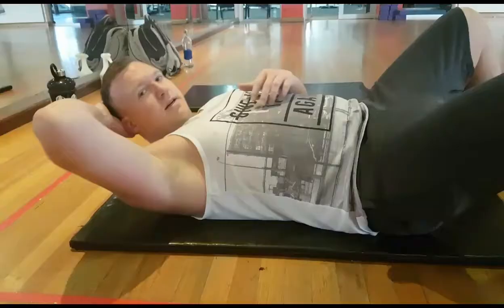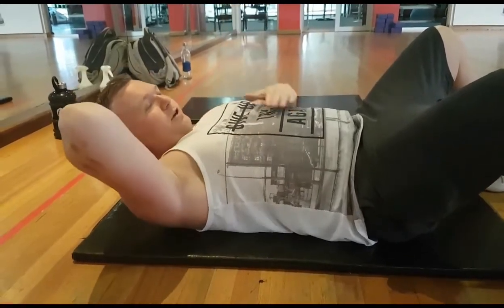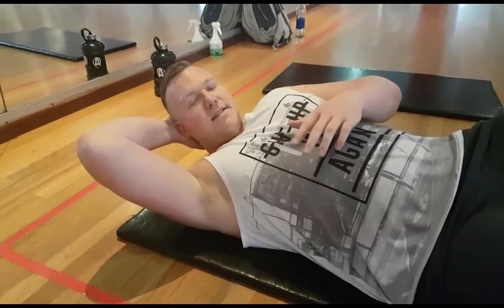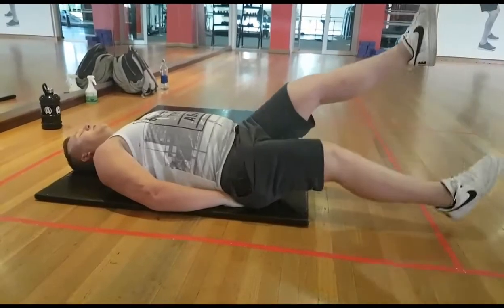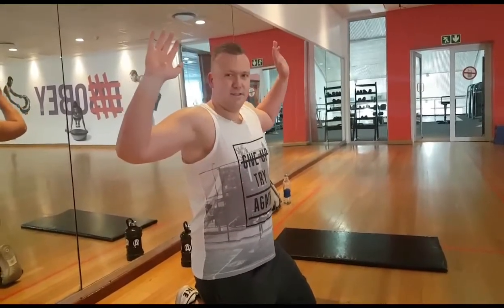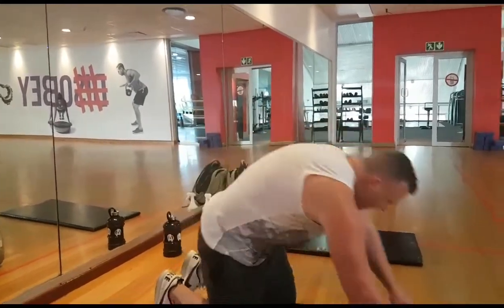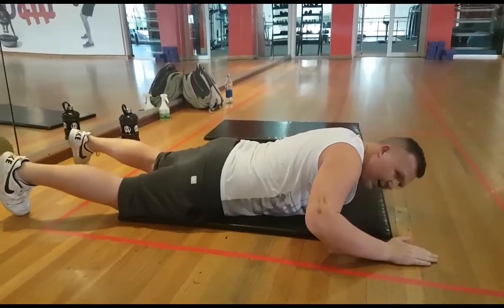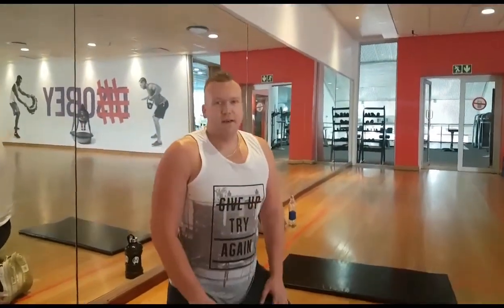Simple Core Stretch to help with Thoracic outlet syndrome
3 very simple core strength exercises thay you can do at home.

Not only with this help with your posture, but it will also help with taking the pressure of your thoracic area which in turn with help with Thoracic outlet syndrome